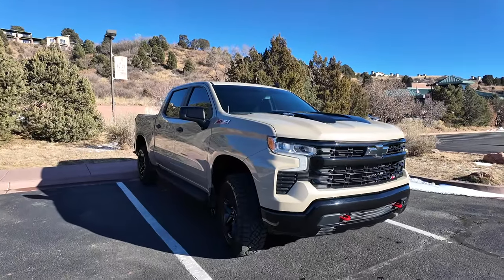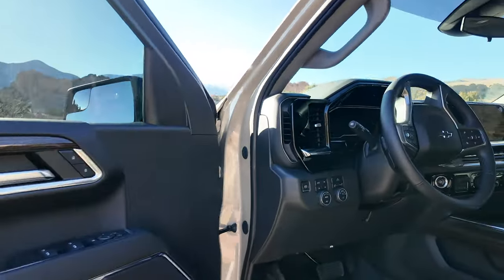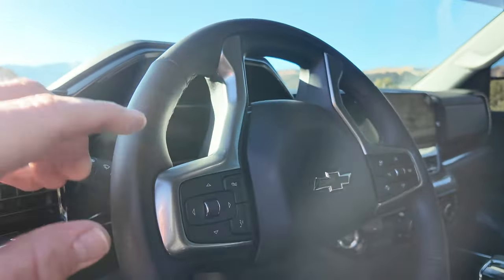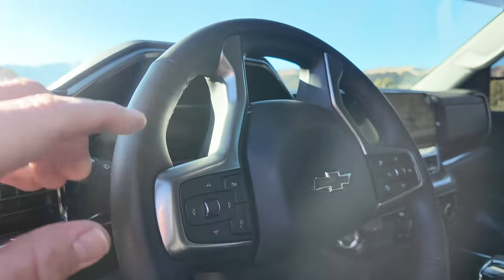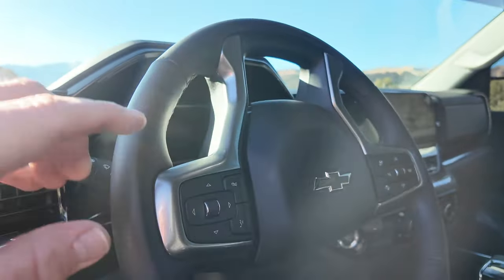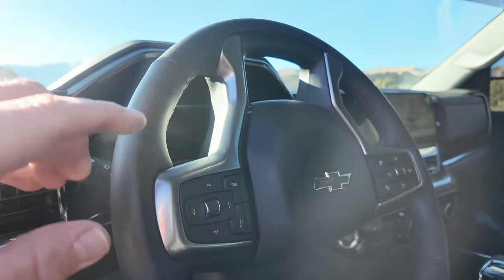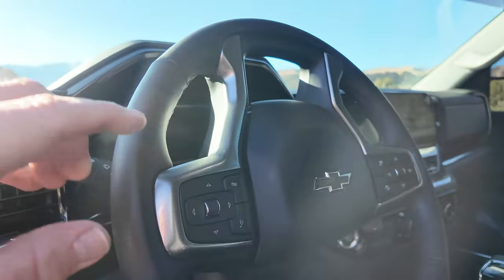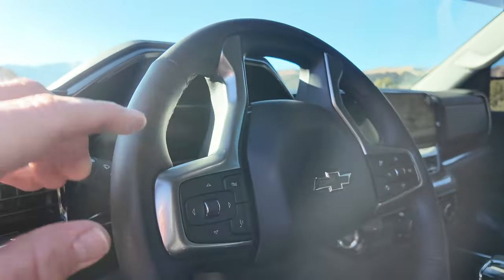23' CHEVY SILVERADO 1500 TRAIL BOSS 3.0L DURAMAX with the owner of 1 year.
A look at and drive in the 2023 Chevy Silverado 1500 Trail Boss with the 3.0L Duramax (LZO) motor.  We talk to the owner about his experiences after 1 year of ownership.

00:00 Intro
01:34 Exterior
07:19 Interior
18:59 Drive
20:40 MPG Discussion
30:47 Infotainment/Features
42:37 Conclusion